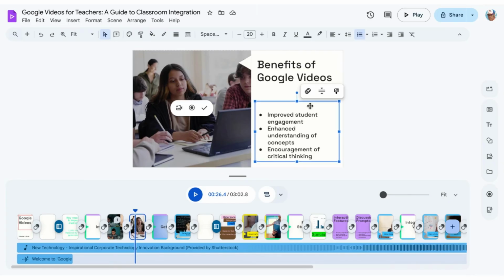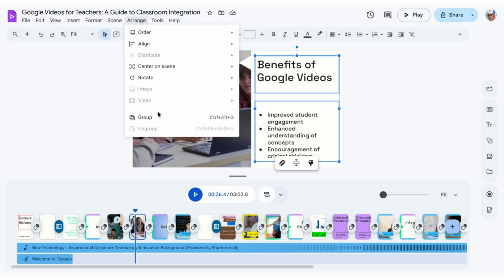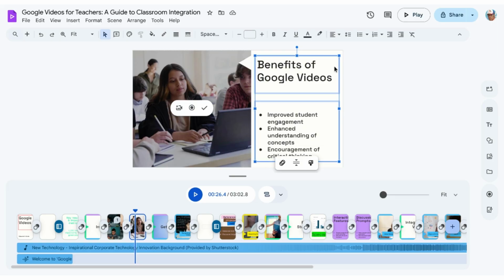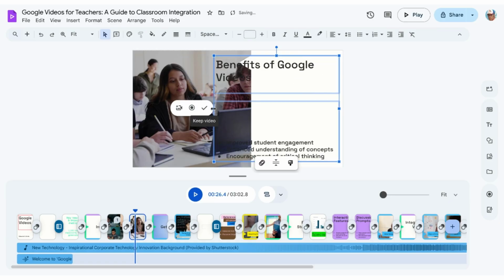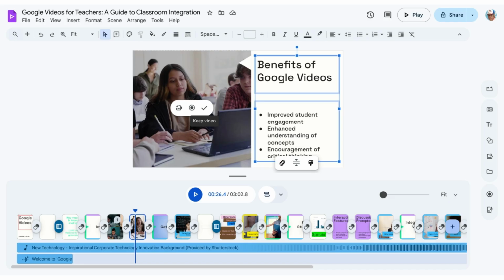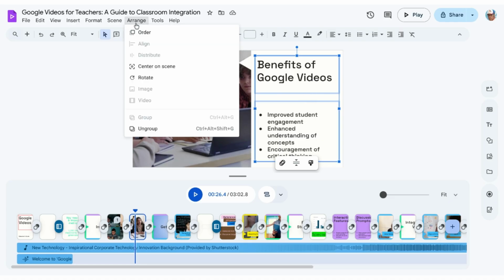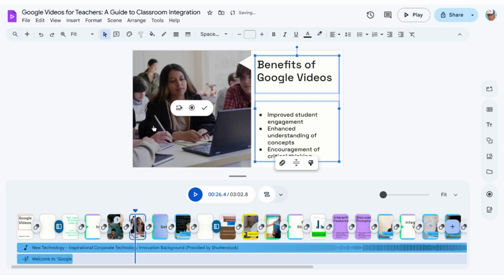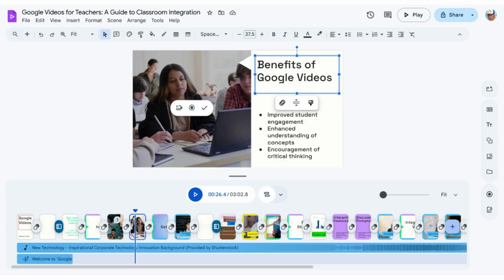Google Vids: Group & Ungroup Objects Like a Pro!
Streamline your workflow in Google Vids by mastering how to group and ungroup objects! This tutorial is a game-changer for creating complex scenes, and it's equally valuable for anyone using Google Vids. Learn how to combine multiple elements—like text, images, and shapes—into a single group for easier movement, resizing, and overall management. We'll also show you how to quickly ungroup them when you need to edit individual components. Grouping objects saves time and helps maintain consistent alignment and spacing in your video projects. This essential skill allows for more intricate designs and cleaner organization within your Google Vids scenes. Boost your productivity and create more polished, professional-looking videos for your audience.